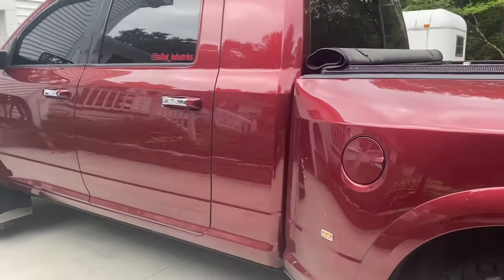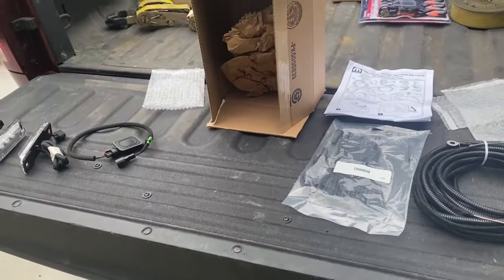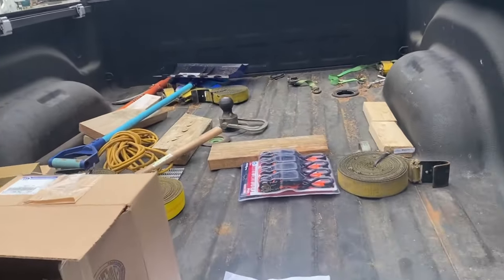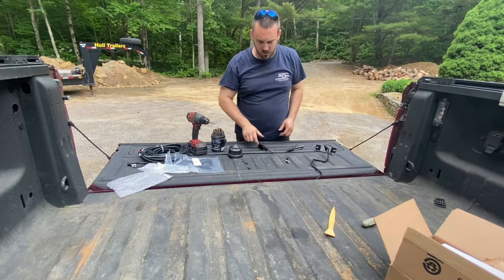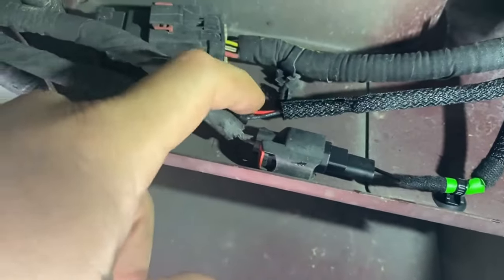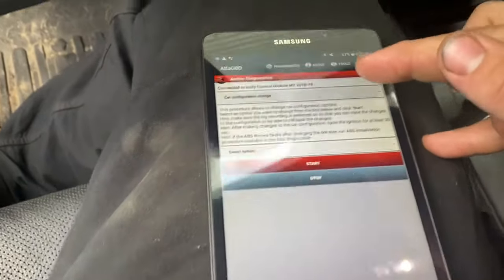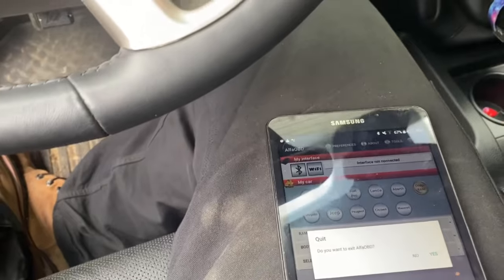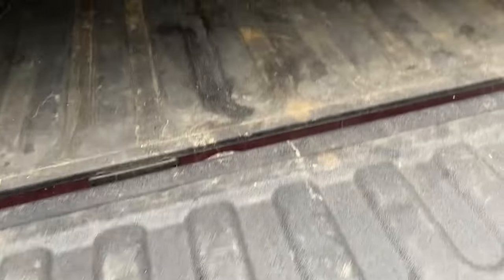Factory Option Enabling - Ram Bed Lights - Alfa OBD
Install and programming of factory Mopar bed lights on 2018 ram.

options enabled with alfa OBD